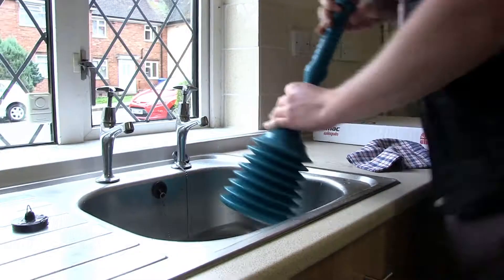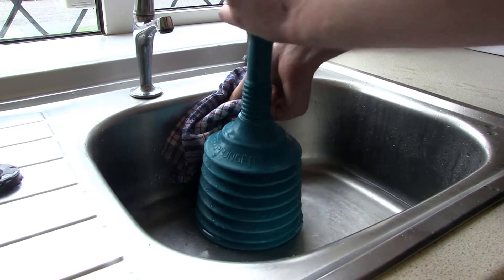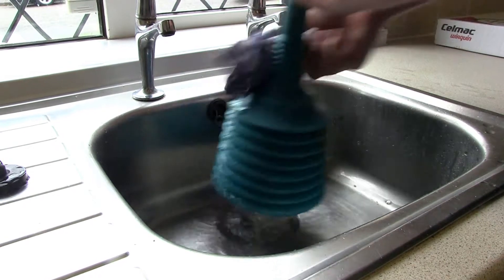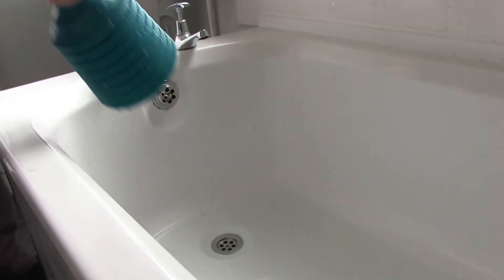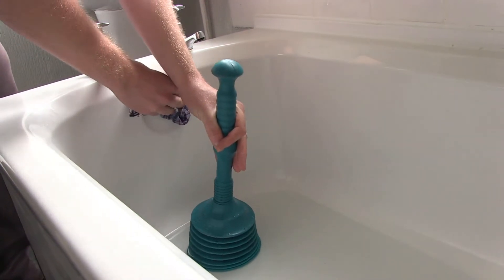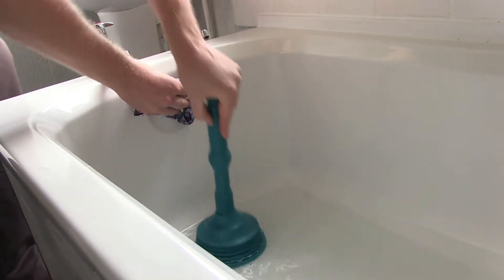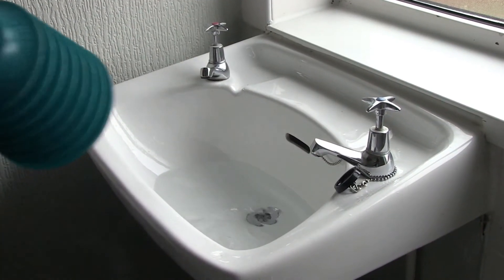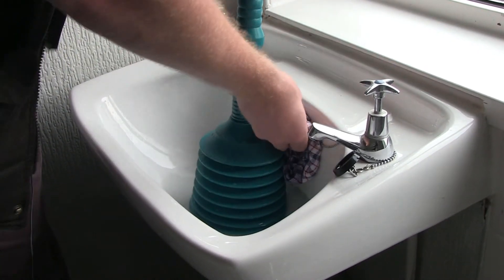Housing repairs - Unblocking a sink, bath and a wash hand basin